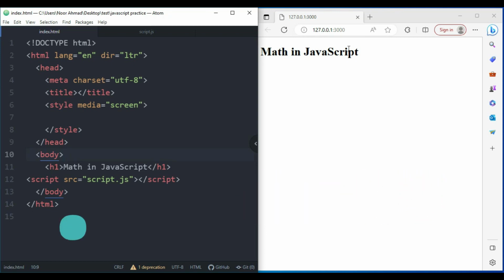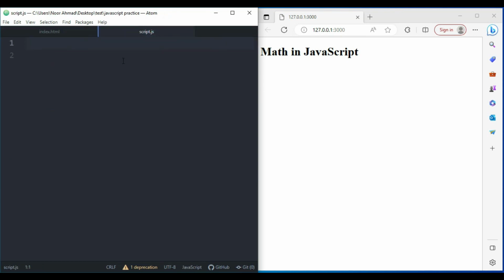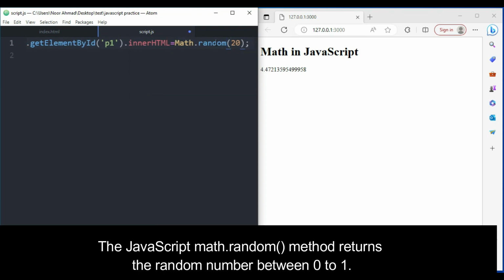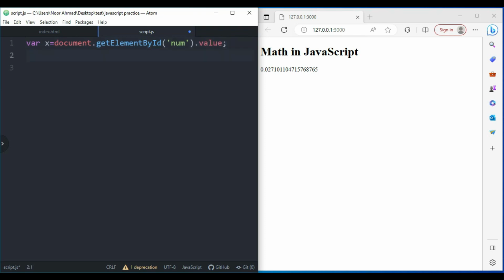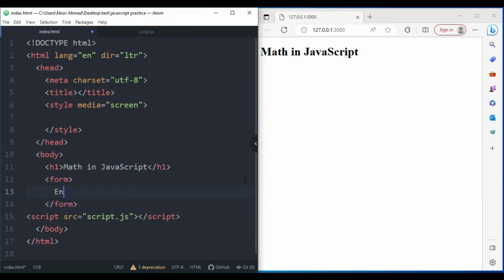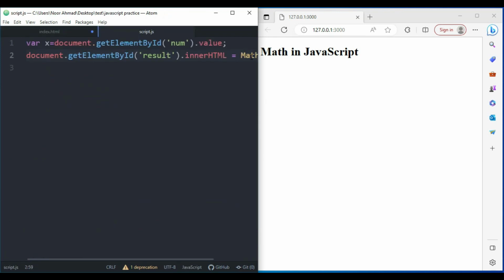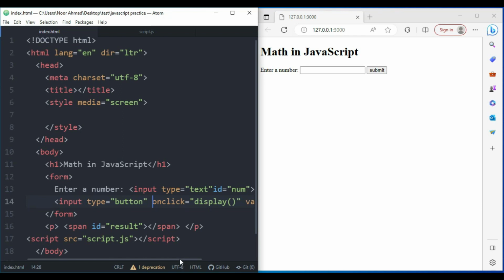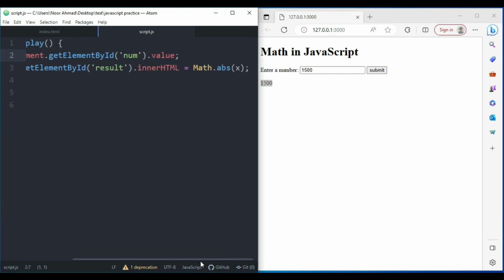JavaScript Complete Course|| #16 Math Object in JavaScript|| CodingWithRohani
Hi Thanks for Clicking This is the Complete JavaScript course Math Object in JavaScript so if you think you learn something from this video Please Hit the Like button Leave the comment and Don't forget to subscribe this channel it will help me to create more useful content for you.